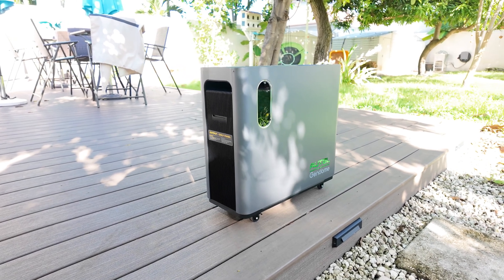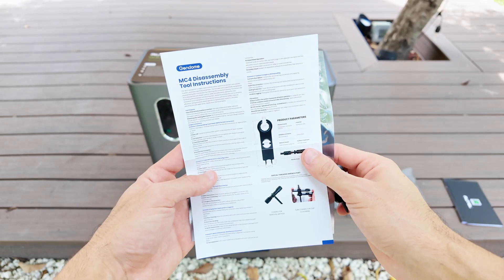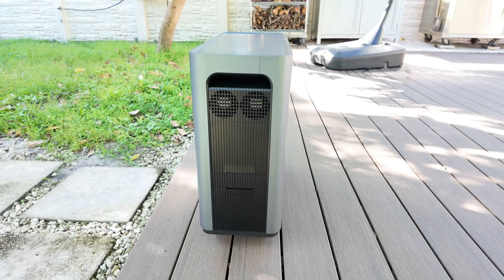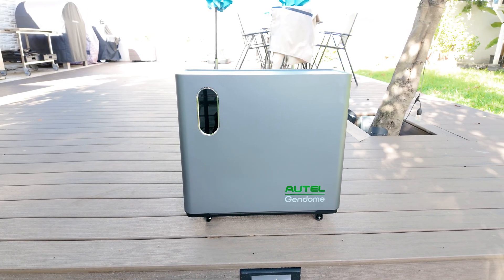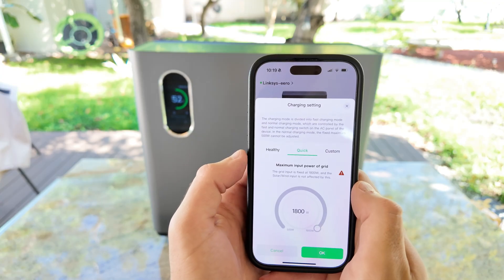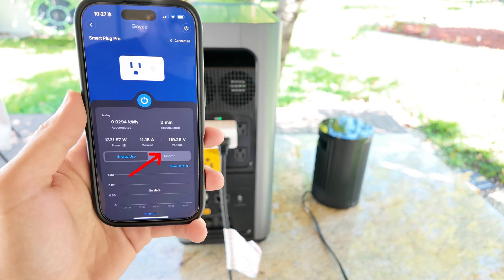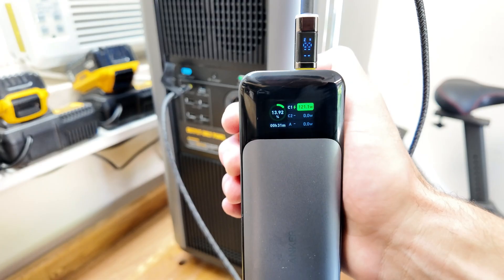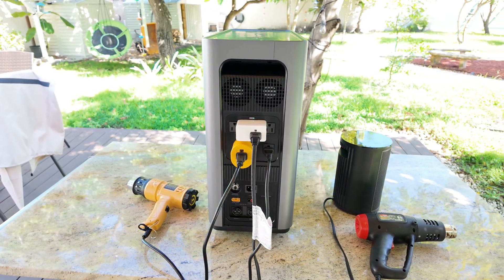Insane! 6,500-Cycle 3kW Power Station - Autel Home3000 Review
🔥 In today’s video, we’re taking a deep dive into the Autel Home3000 Portable Power Station — one of the most advanced and powerful 3000W LiFePO₄ units I’ve ever tested. With a massive 3072Wh capacity, pure sine-wave inverter, and up to 6,500 life cycles, this beast delivers clean, stable power for your home, RV, or off-grid setup.

It supports up to 1,500W solar input, wind charging via Anderson port, and features dual 140W USB-C outputs, 30A RV outlet, and even wireless charging pads on top. The Autel Charge app lets you monitor, control, and customize charging speed (Healthy, Quick, or Custom Mode) via Wi-Fi or Bluetooth.

In my tests, I pushed the Autel Home3000 beyond its rated limit — and it held steady at 118 volts under a 3,500W load before overload protection kicked in. Quiet fans, fast charging, and expandable battery ports make it perfect for home backup, camping, or job sites.

If you’re serious about clean, reliable energy and want something that’ll last for years, this might be one of the best power stations of 2025.

Your support helps keep this channel going!